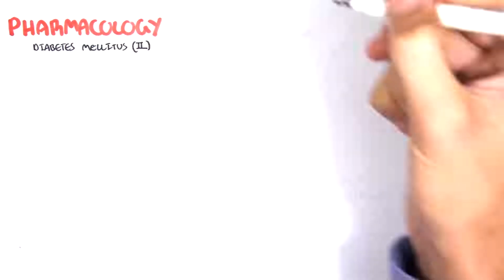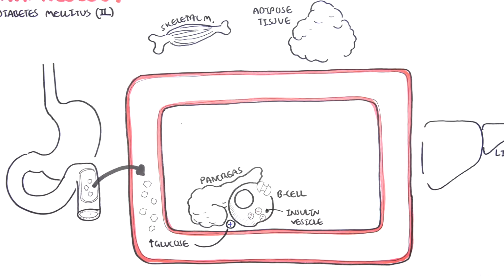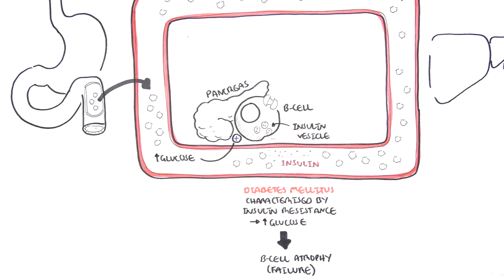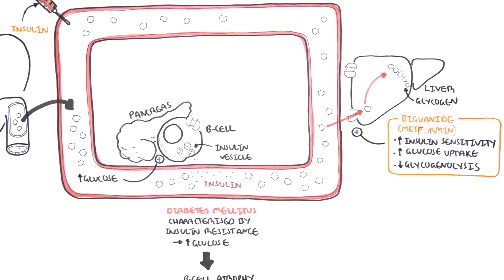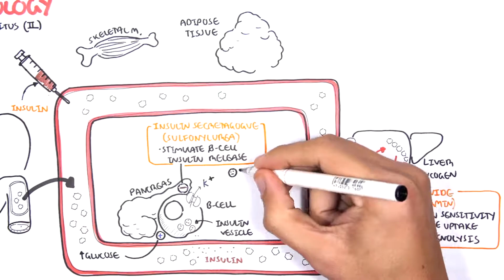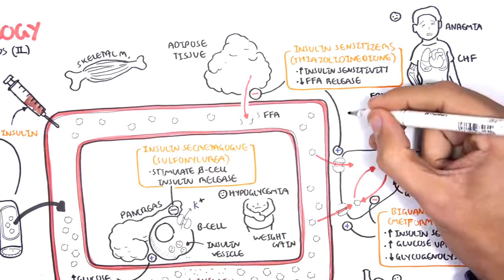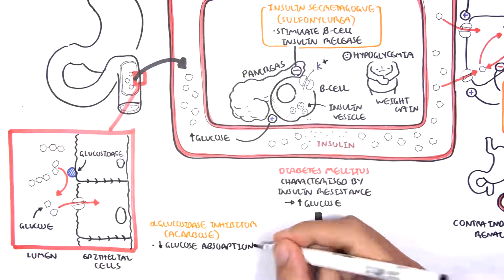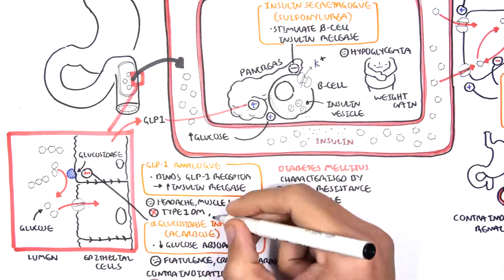Pharmacology Diabetes Medication